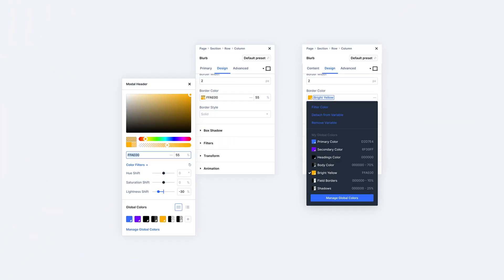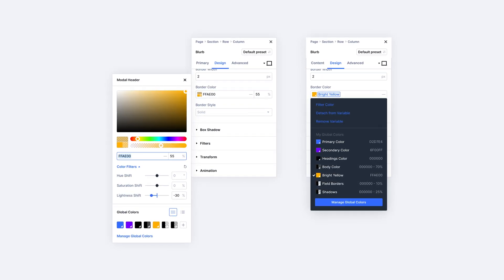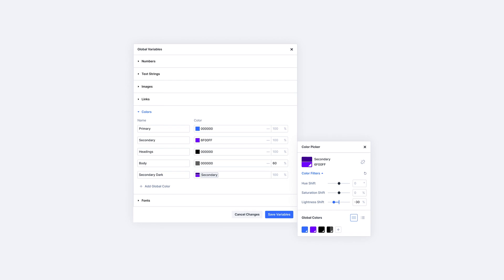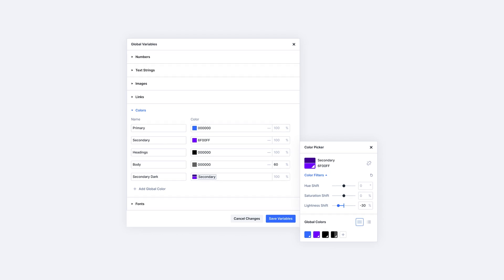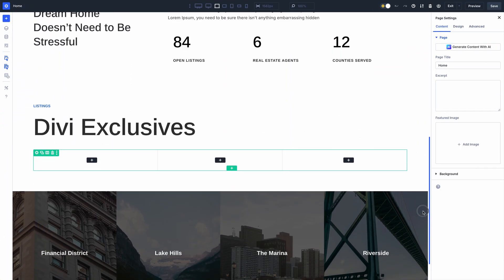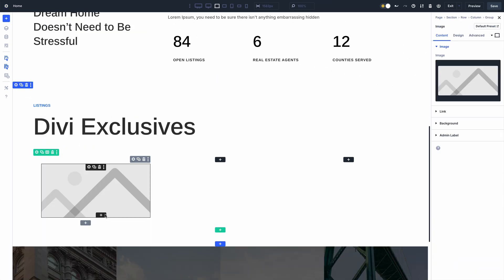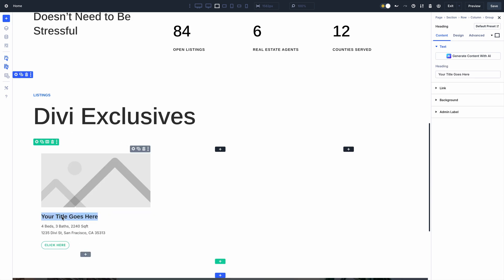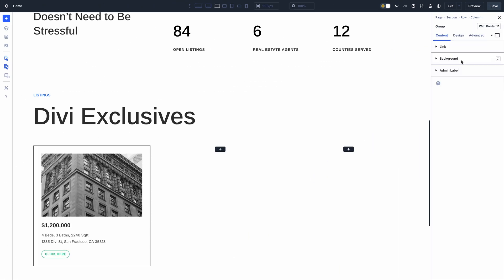Divi 5 Sneak Peek! Relative Colors With HSL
We’re overhauling Divi’s color field and introducing HSL support with a refined focus on color variables. Using new hue, saturation, and lightness controls, you can easily create relative colors based on your website’s global color palette to design mathematically beautiful color systems.

Timestamps ⏰
0:00 Intro
0:21 Relative Colors
1:21 Module Groups
1:47 Subscribe